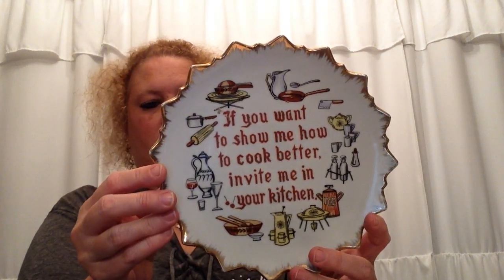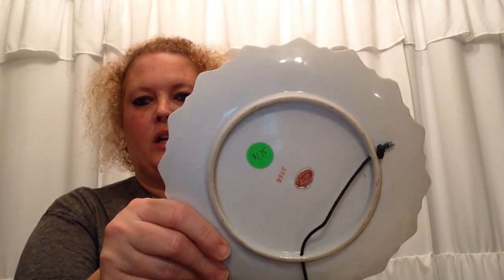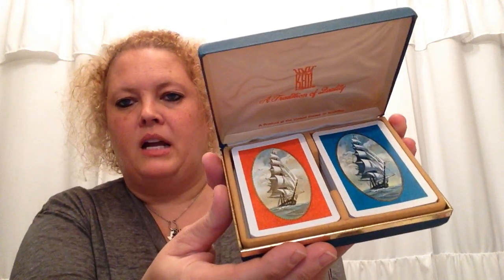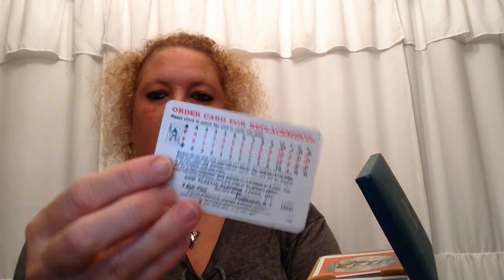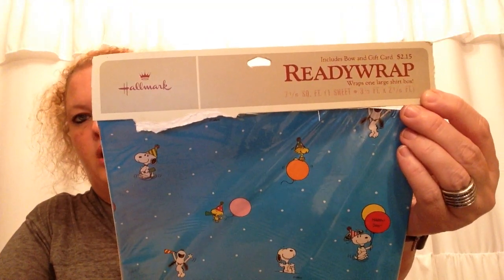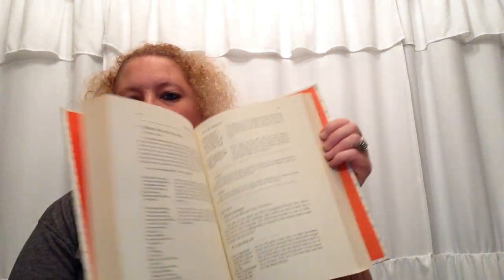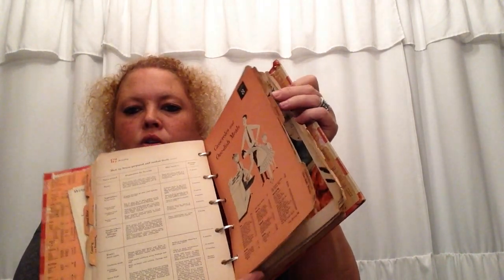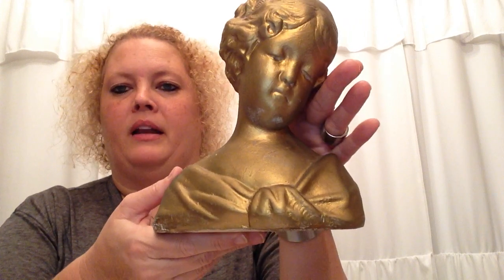Hospice Thrift Store Haul | April 15, 2019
I researched the Muffin Maker and it by Pfaltzgraff.

Finally found a marking on the bust. It’s says Mexico but I was unable to find any further information.